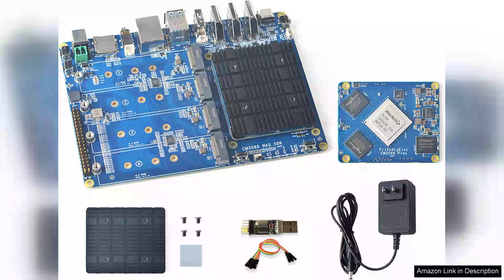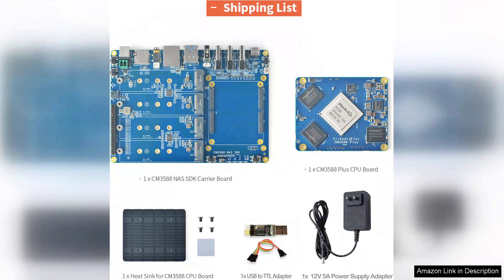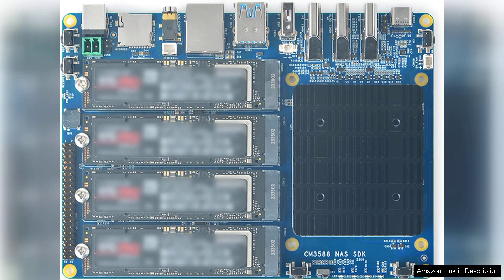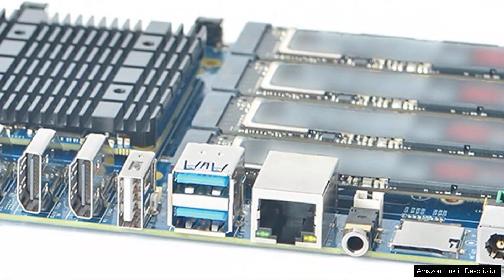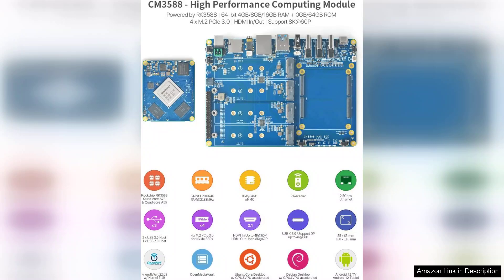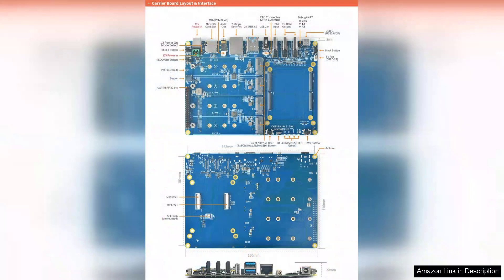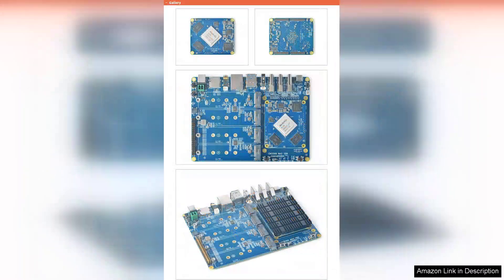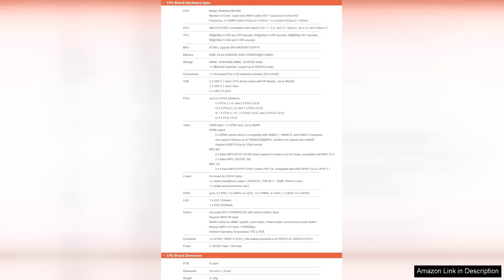WayPonDEV CM3588 Plus Network Storage Module NAS Kit 16GB LPDDR5 Single Board Review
The WayPonDEV CM3588 Plus Network Storage Module NAS Kit is an impressive addition to the realm of network-attached storage solutions. Designed for both tech enthusiasts and professionals, this kit showcases a powerful combination of speed, efficiency, and usability.

At the heart of the CM3588 Plus is its robust 16GB LPDDR5 RAM, which significantly enhances performance. This RAM allows for quick data access and seamless multitasking, making it ideal for resource-intensive applications. Users will appreciate the responsiveness when streaming media or transferring large files, as the module effortlessly handles these tasks.

The NAS kit is straightforward to set up, even for those who may not be particularly tech-savvy. The included documentation is clear and concise, guiding users through the installation process. Once up and running, the intuitive web interface offers easy management of storage, user access, and network settings. This user-friendly design is a major plus for home users and small businesses alike.

In terms of connectivity, the CM3588 Plus does not disappoint. With multiple USB ports and Ethernet options, it supports a variety of devices and ensures fast data transfer rates. The flexibility to integrate with cloud services adds an extra layer of convenience, allowing for backup and remote access to files.

However, potential buyers should consider the power supply needs and ensure they have the appropriate setup to maximize the performance of the kit. While it excels in most aspects, the price point may be slightly higher than entry-level NAS options, but this is justified by the advanced features and build quality.

Overall, the WayPonDEV CM3588 Plus Network Storage Module NAS Kit is a commendable choice for anyone seeking a reliable storage solution. Its combination of speed, ease of use, and performance makes it an excellent investment for both personal and professional use.